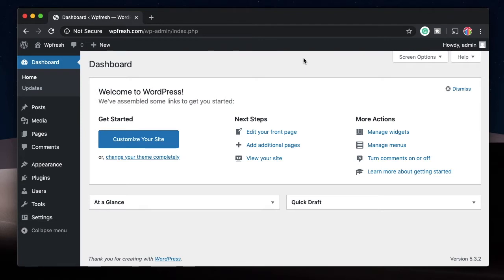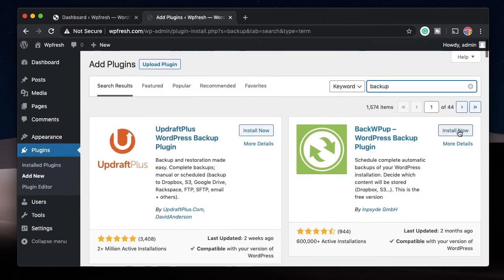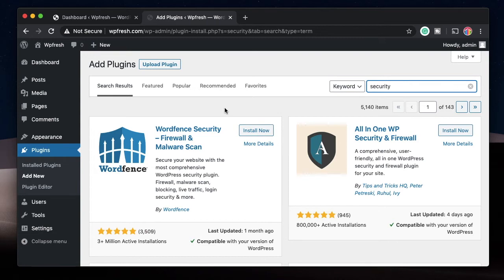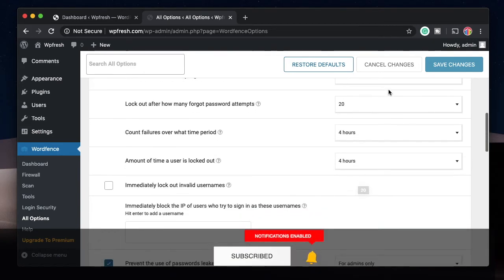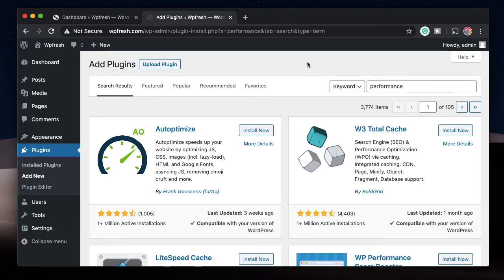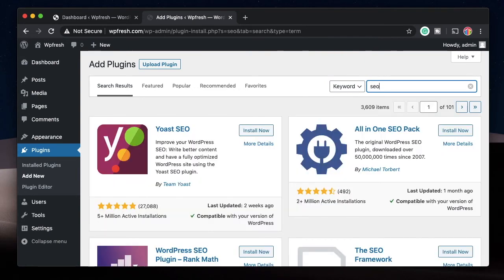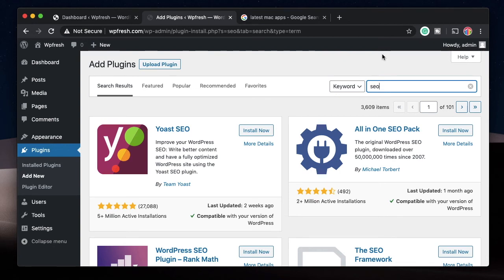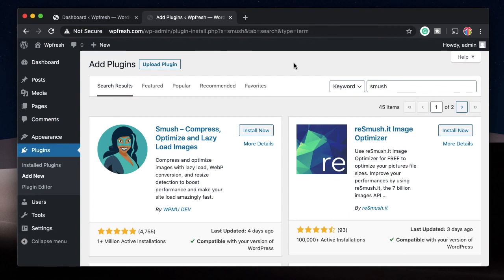5 Essential WordPress Plugins every website must have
Learn about the most essential plugins, that you need to install on your brand new WordPress site.